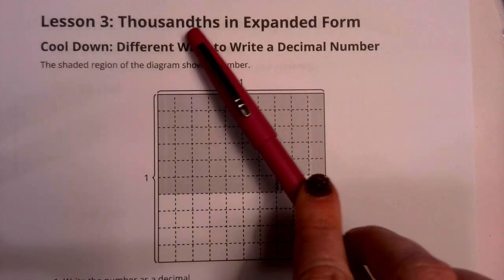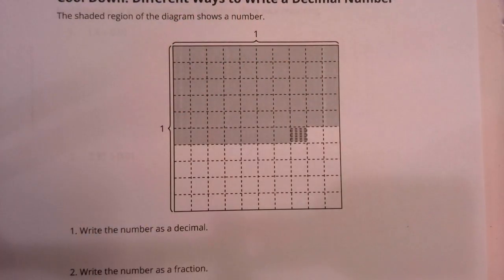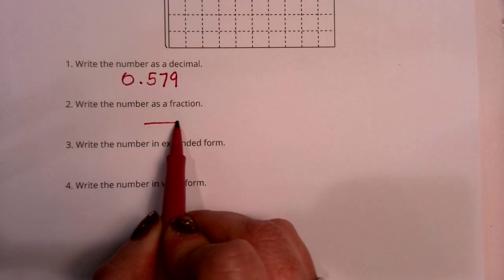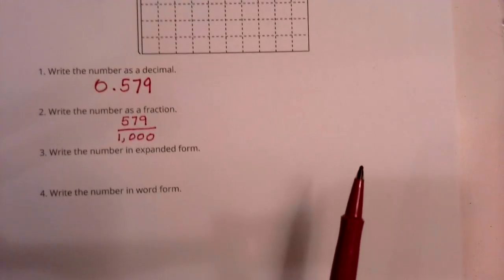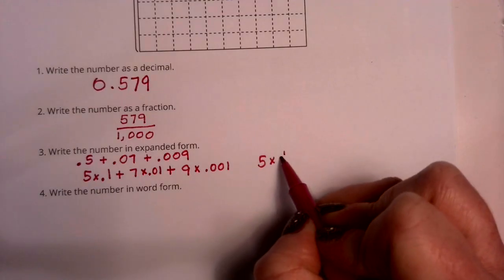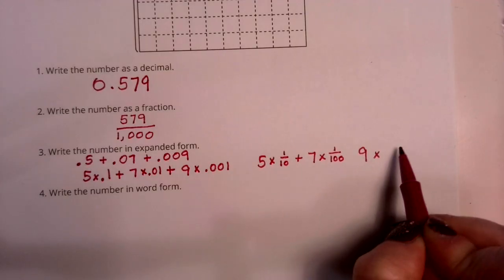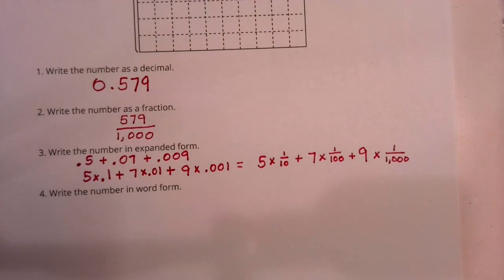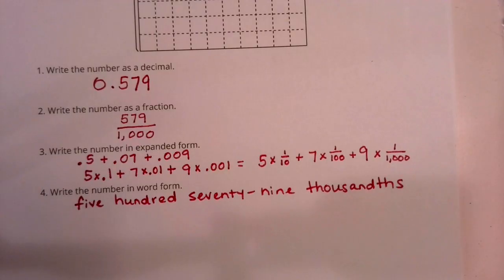Illustrative Math Grade 5 Unit 5 Lesson 3 Cool Down KEY